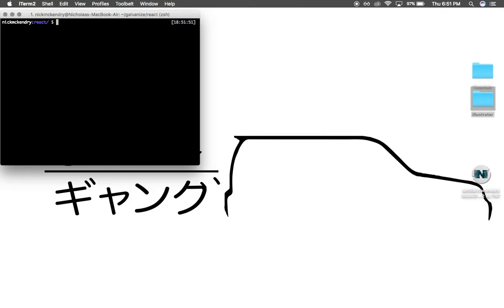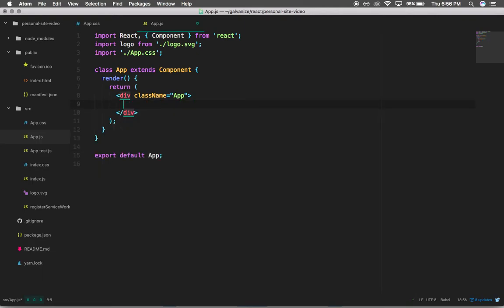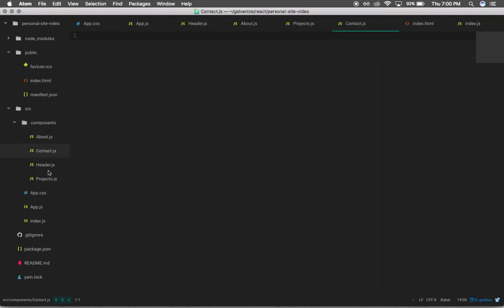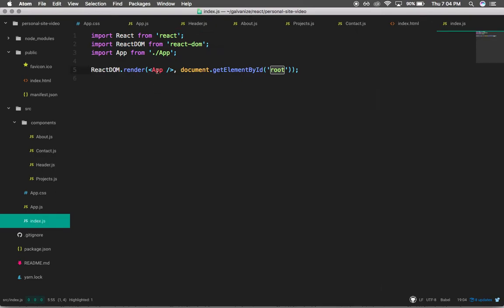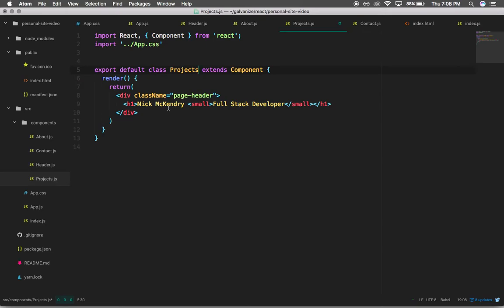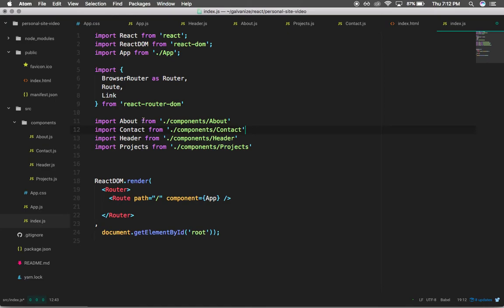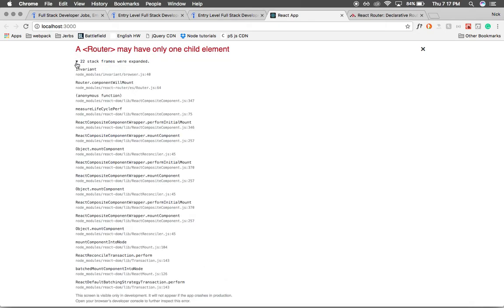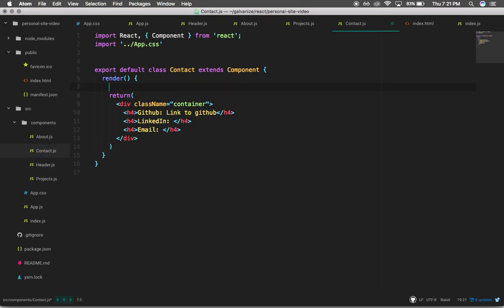Creating a portfolio site with React and React-Router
A basic tutorial on Creating a Personal Website tutorial using react!